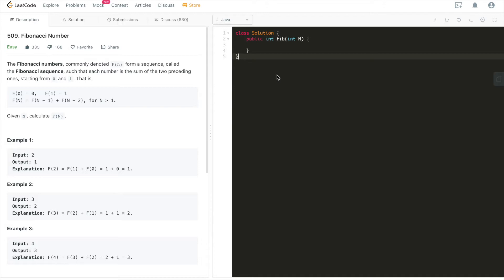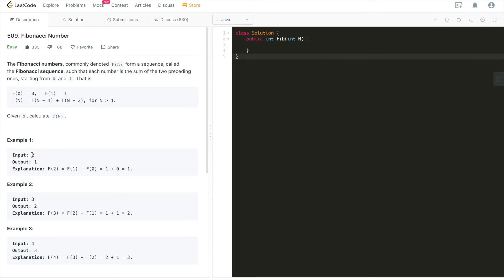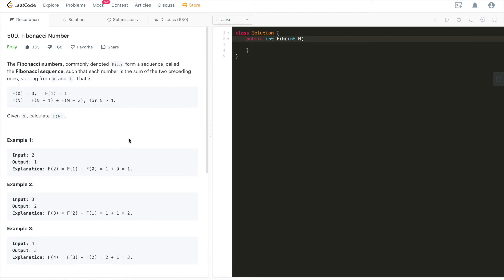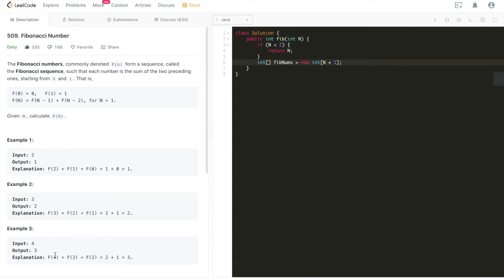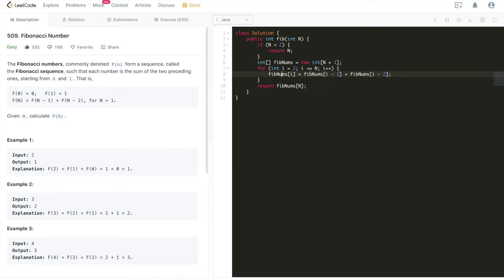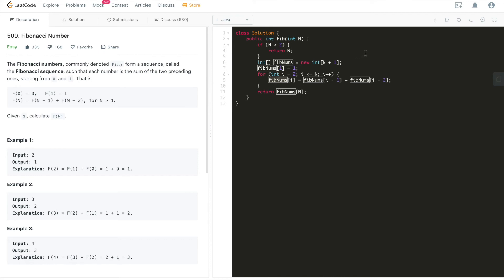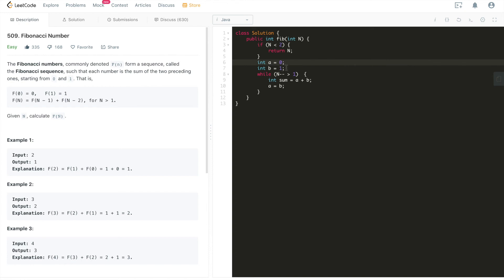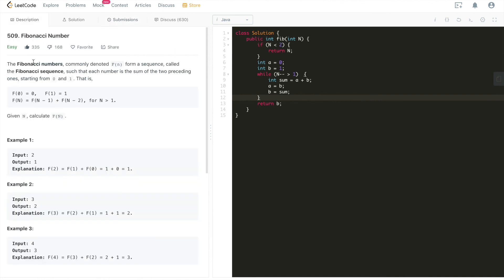LeetCode 509: Fibonacci Number - Interview Prep Ep 13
Coding interview made simple!

My ENTIRE Programming Equipment and Computer Science Bookshelf: